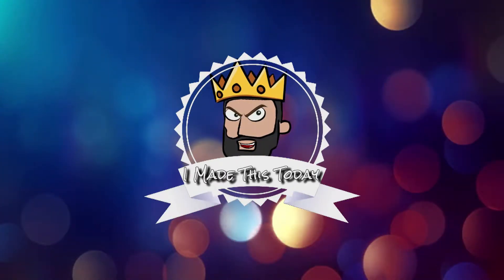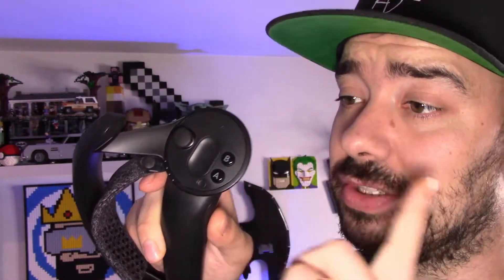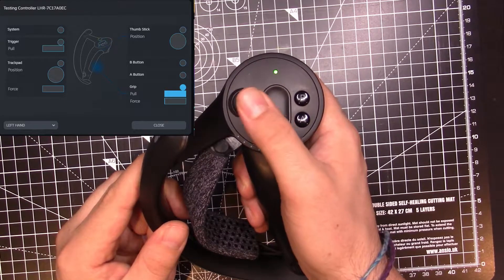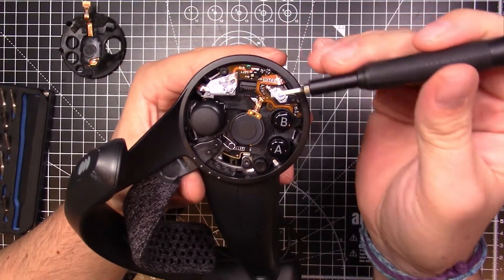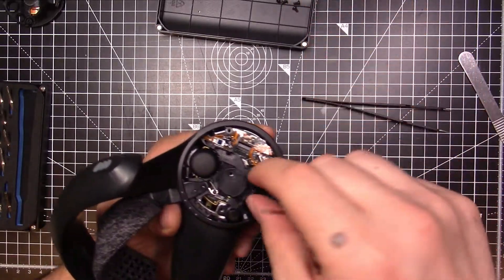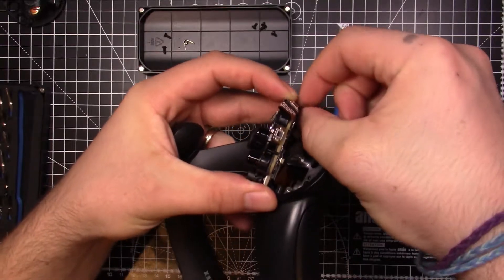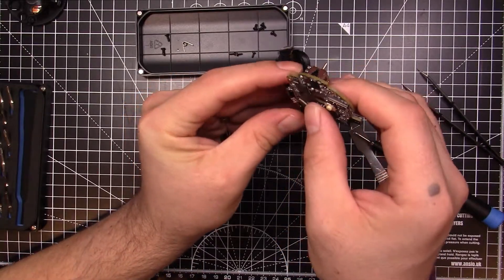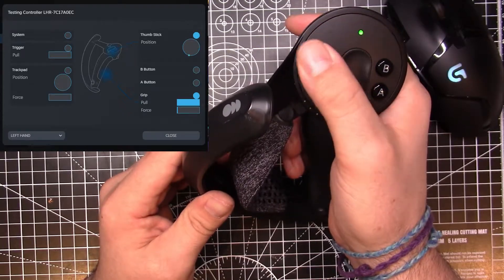How To Fix Index Controllers Thumbstick Drift & Thumbstick Replacement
So unfortunately the index controllers have an issue that seems to happen far to often where the joystick drifts an then eventually stops working all together. In this video i will show you how to replace the joystick.

 The part i found on Ebay under this code # FJ06K-S

I’ll will always do my best to get back to you.

MUCH LOVE